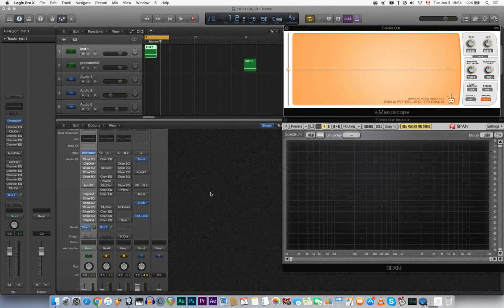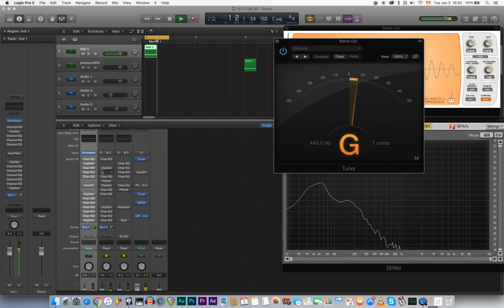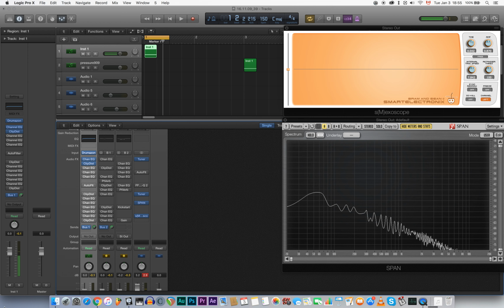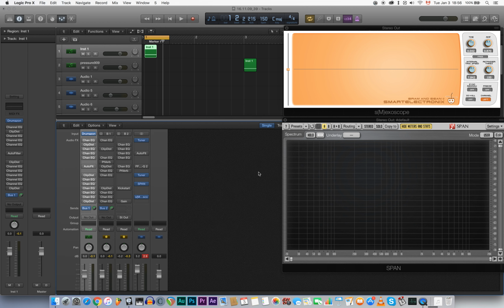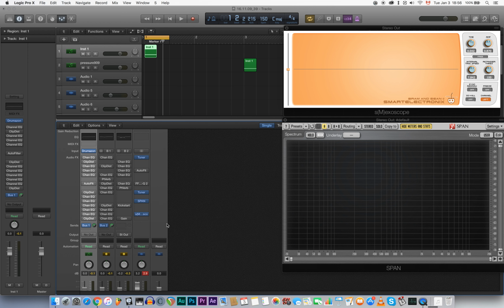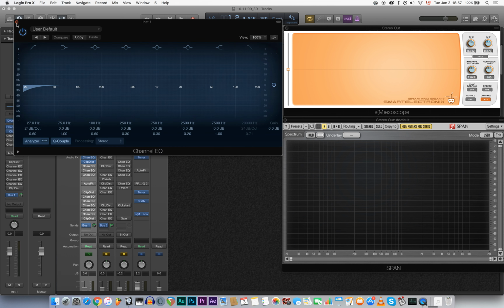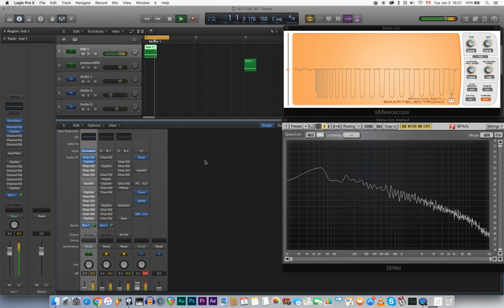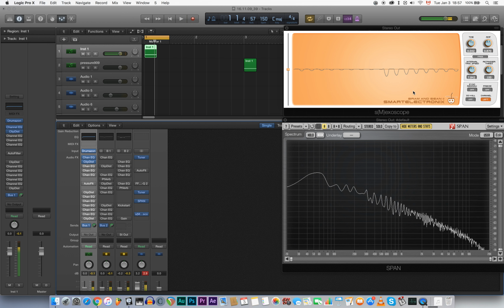Hardstyle Kick Tutorial 2017 by Nüwa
Showing some tips and tricks about how I make my hardstyle kicks in logic pro x.